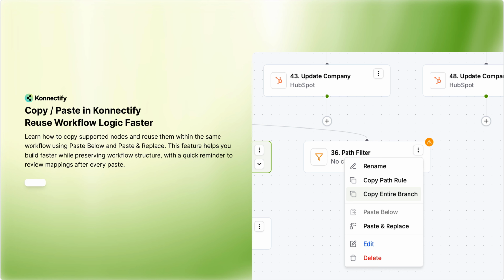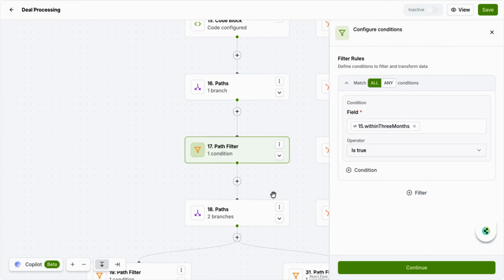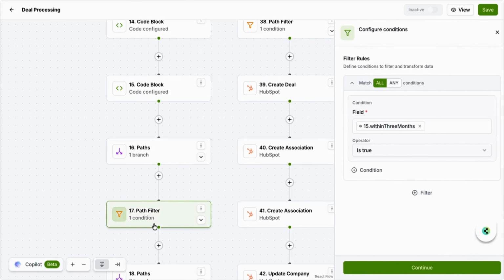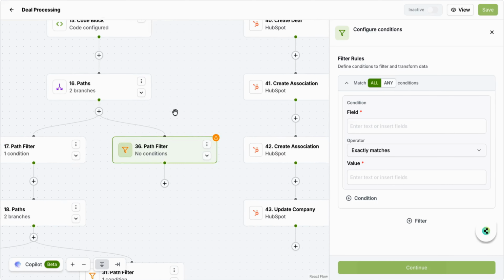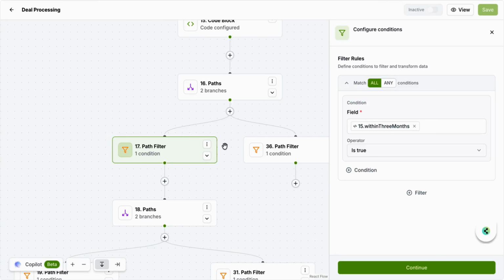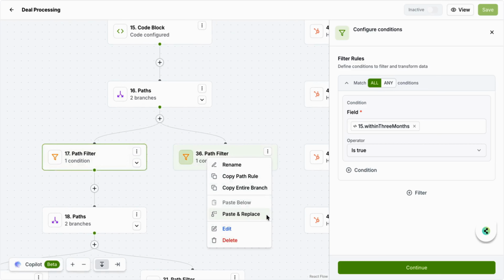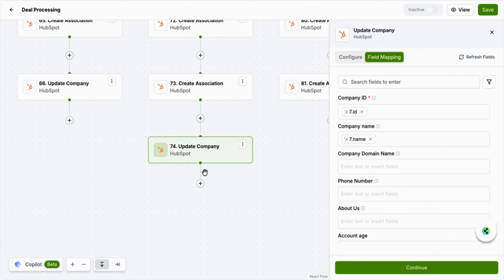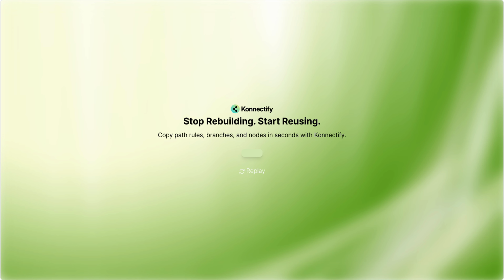How to Use Copy/Paste | Konnectify Tutorial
You've already built the workflow. The logic is working. Then a new requirement arrives.

Maybe you need a similar condition with a small variation. Maybe an entire branch needs to be reused. Or perhaps the same action needs to appear elsewhere in the workflow.

Do you rebuild everything from scratch?

Not anymore.

That's where Copy-Paste in Konnectify comes in. It allows you to reuse existing workflow components instantly, helping you make changes faster while keeping your configurations consistent.

In this tutorial, you'll see exactly how it works:

✅ Copy Path Rules and reuse existing filter conditions without recreating them manually
✅ Duplicate an Entire Branch, including all nodes and configurations, in a single step
✅ Copy Individual Nodes along with their field mappings and settings
✅ Use Paste & Replace to quickly apply copied logic to an existing path or branch
✅ Use Paste Below to insert copied actions exactly where they're needed
✅ Make small adjustments after pasting instead of rebuilding complex configurations from scratch

No repetitive configuration. No rebuilding the same logic multiple times. Just faster workflow creation with the flexibility to reuse what's already working.

Whether you're creating alternate conditions, duplicating workflow paths, or reusing configured actions, Copy-Paste helps you build and update automations in a fraction of the time.